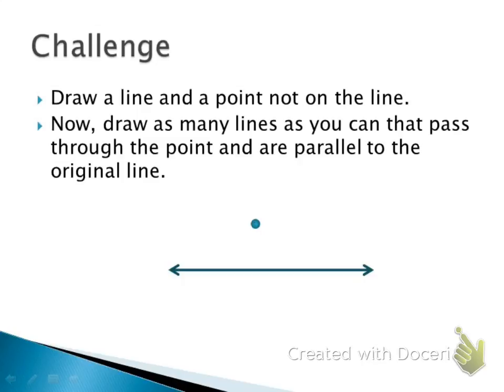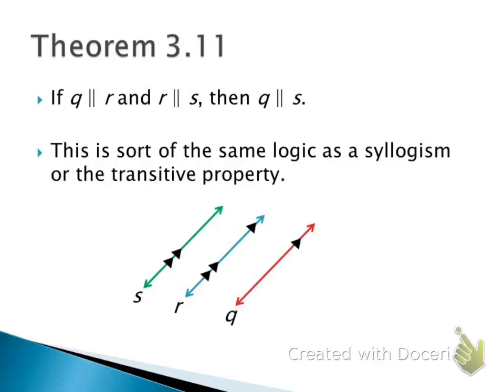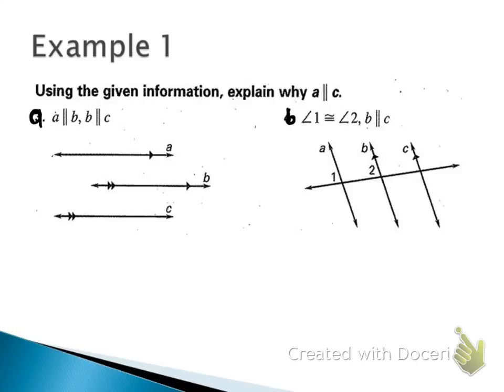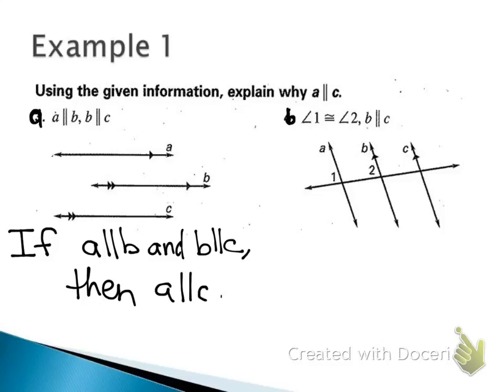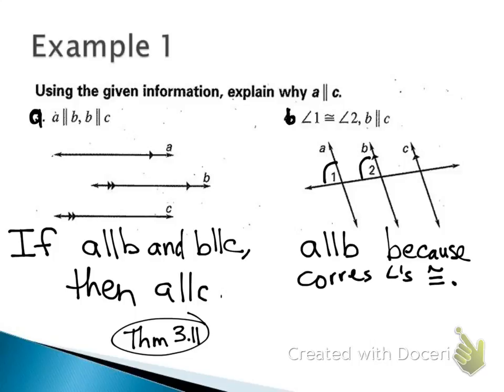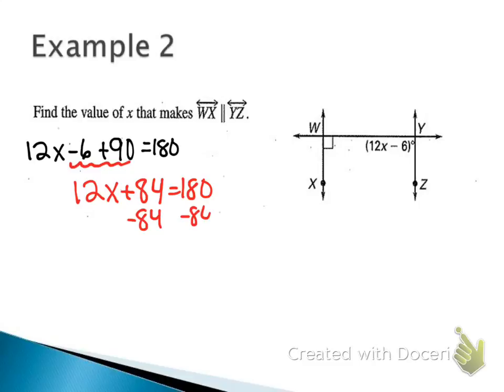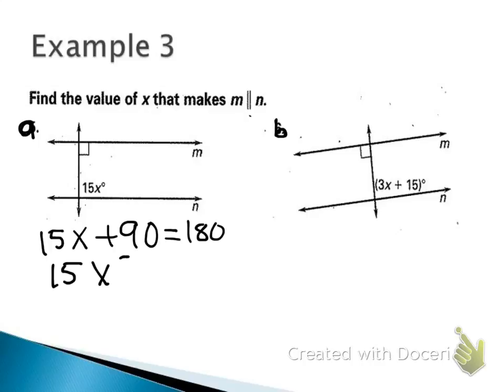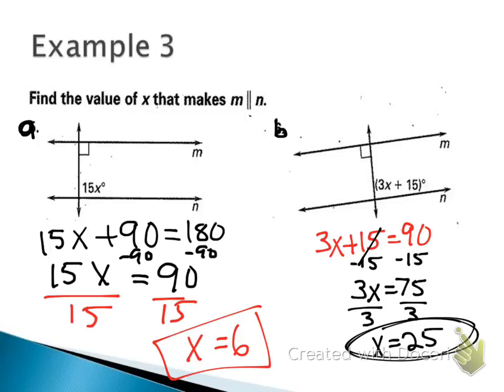GeomT- Sec 3.6 10/11/18